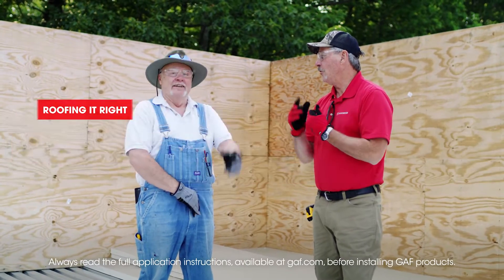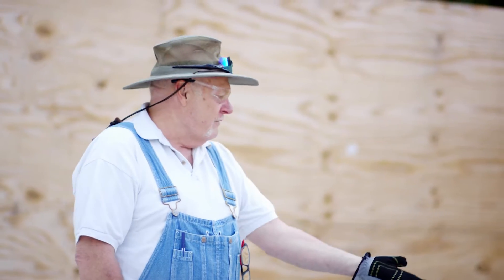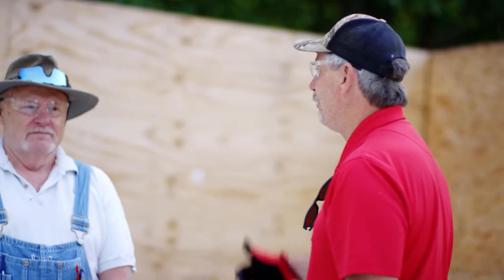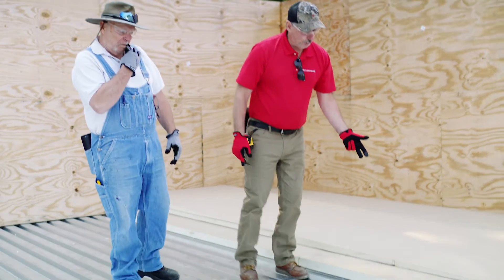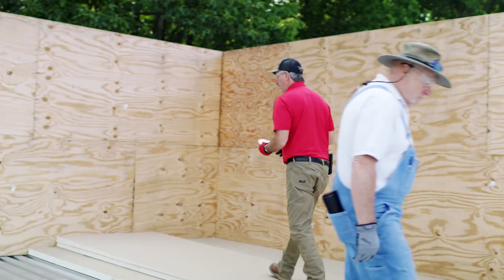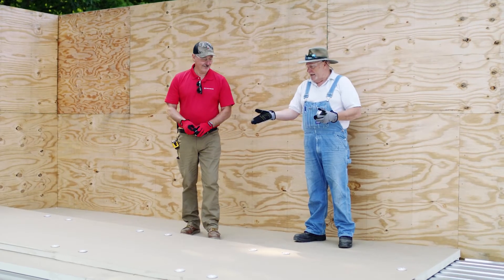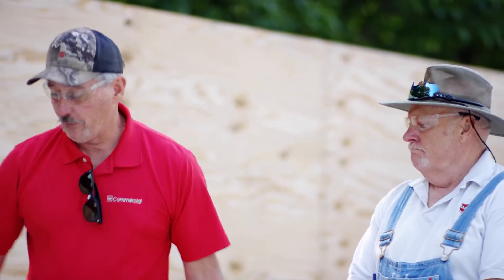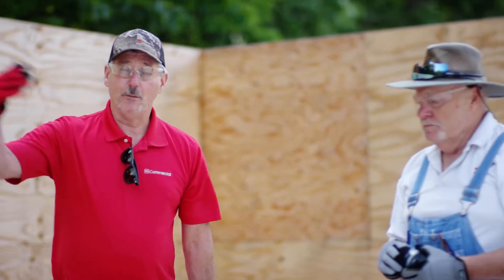Laying Out a Tapered System | Roofing it Right with Dave & Wally by GAF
Less fasteners with Inverted Tapered Polyiso Design Installation - Dave and Wally from GAF's "Roofing it Right" discuss savings when you install the base layer of polyiso on top of the tapered system. Learn how product selection plays a roll in labor and material savings on a tapered design.